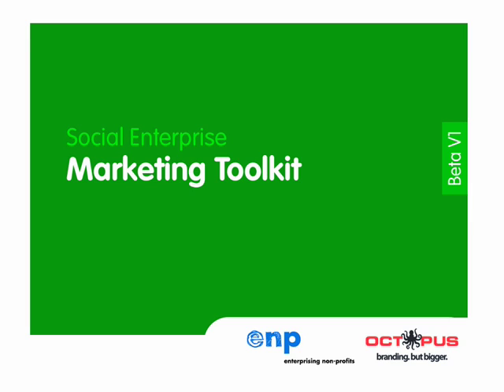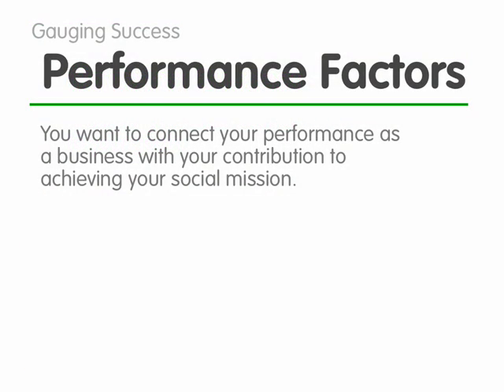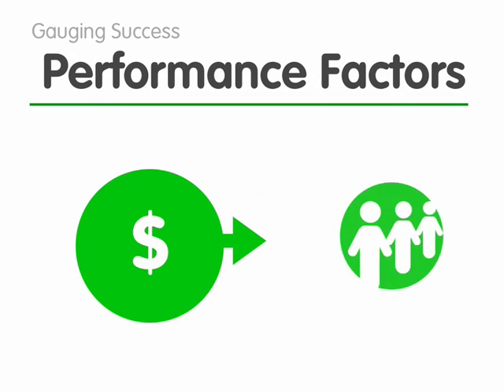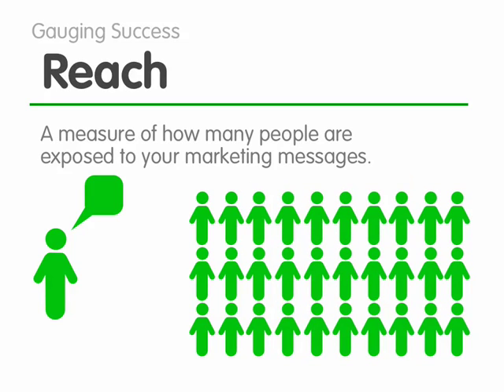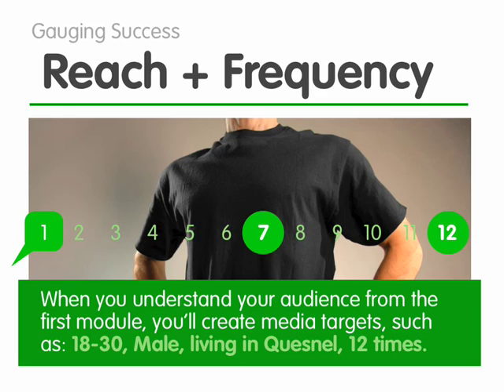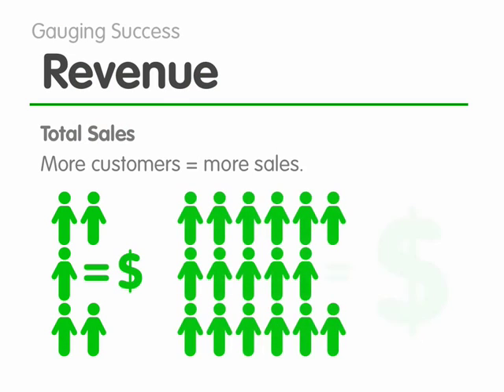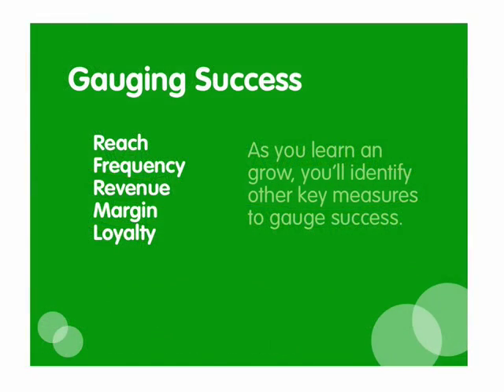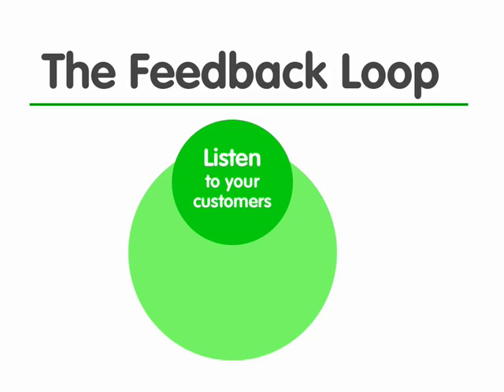Module 4: Gauging Success | Social Enterprise Marketing Toolkit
In this fourth and final module of the Social Enterprise Marketing Toolkit, you'll learn about the five essential metrics you'll use to measure the effectiveness of your marketing.